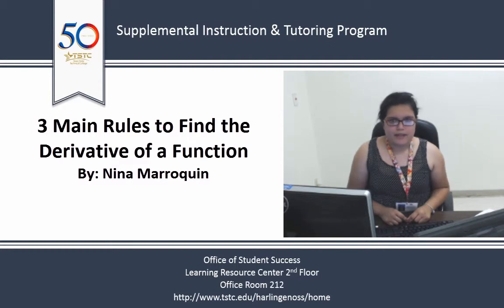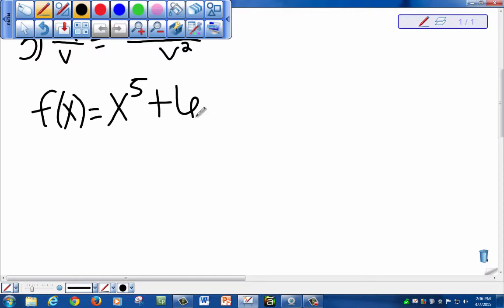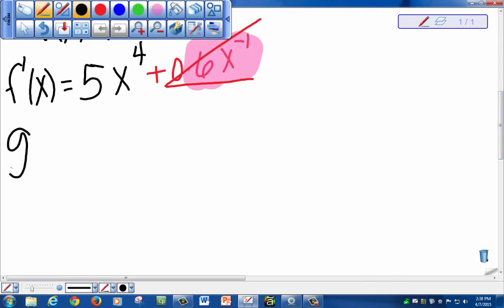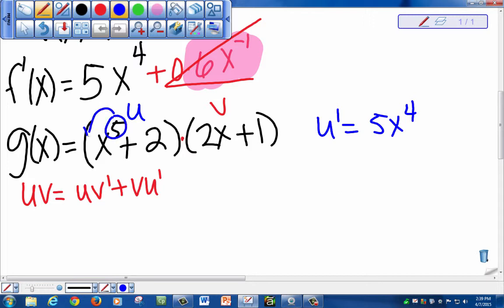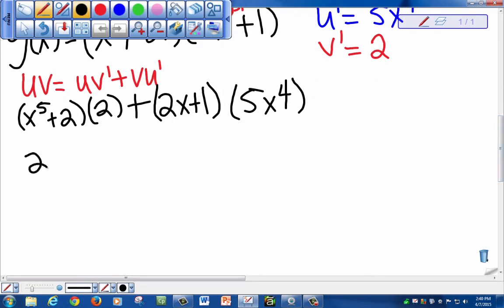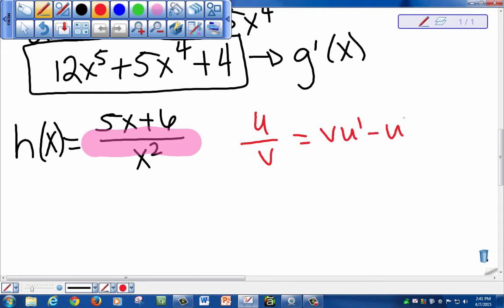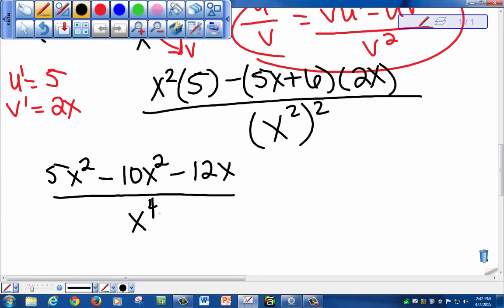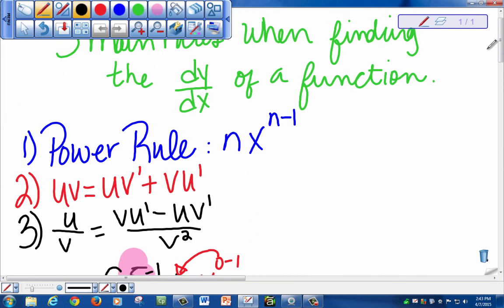3 Main Rules to fine the Derivative of Function,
Description

3 Main Rules to fine the Derivative of Function,